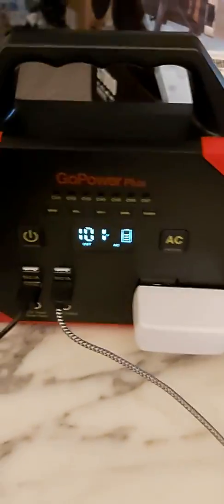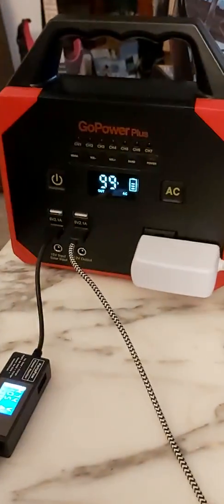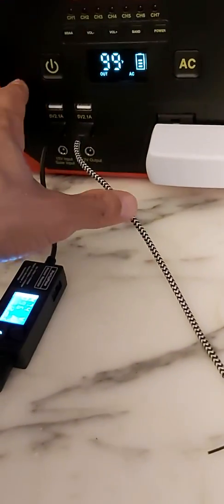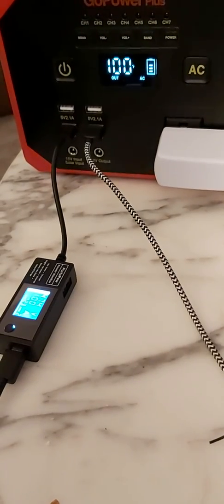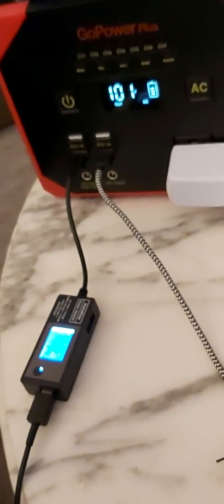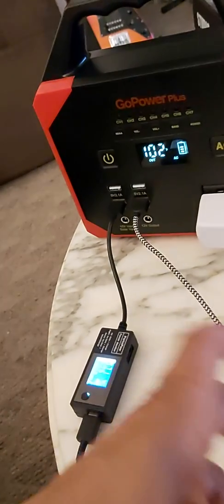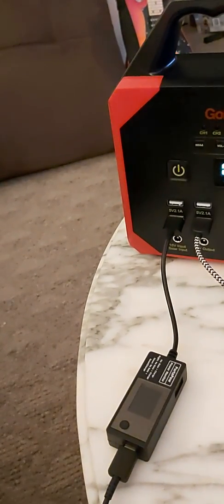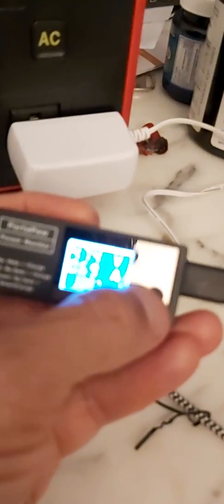GoPower Plus Solar Gen | Testing USB QC3.0 + AC 100W